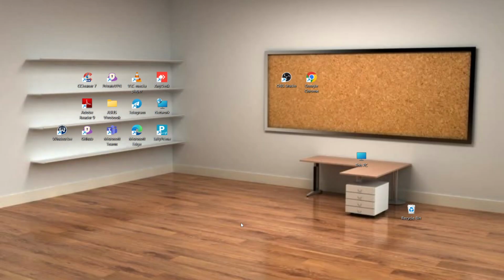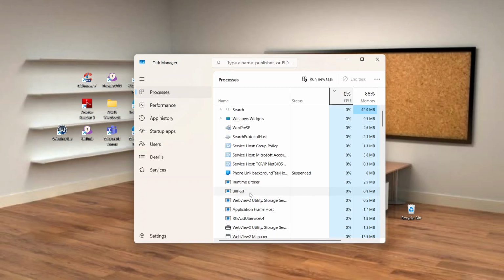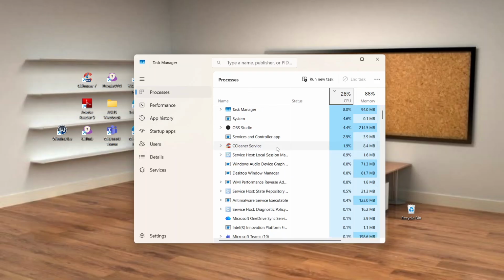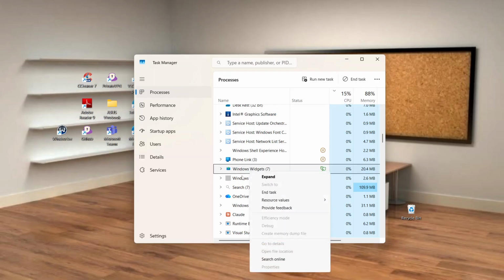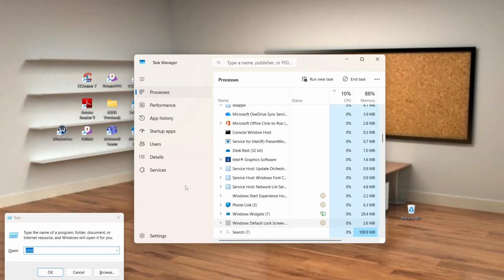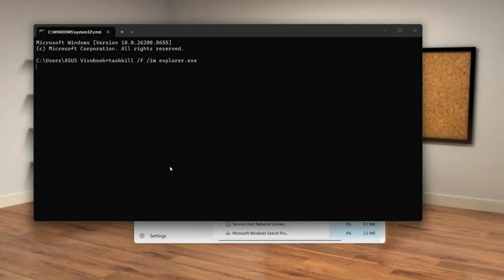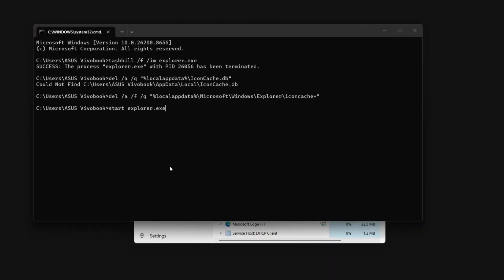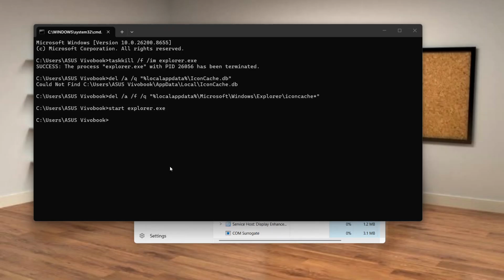How To Fix Taskbar Icons Showing Blank White Icons In Windows 11